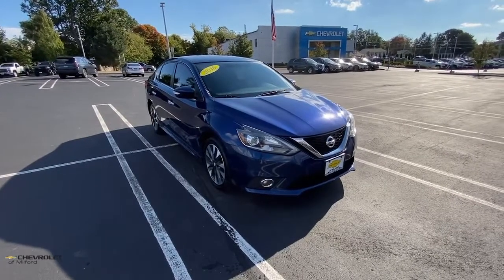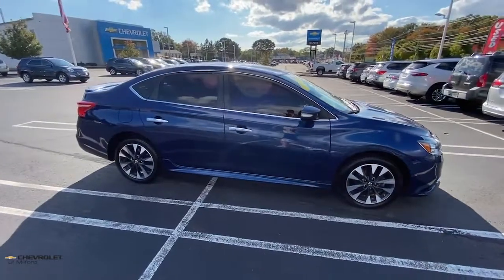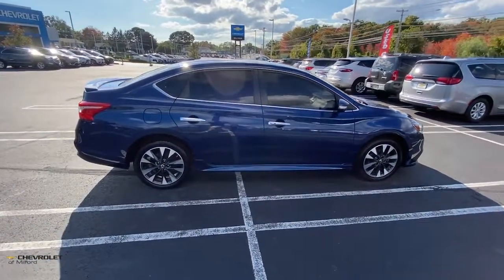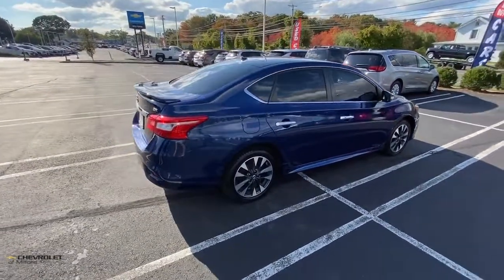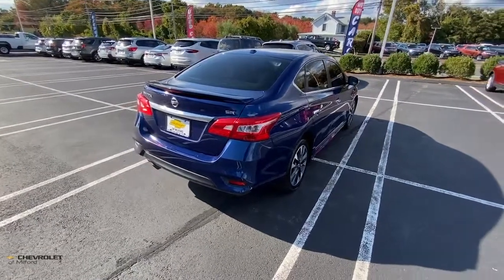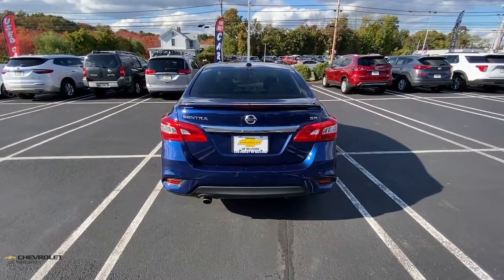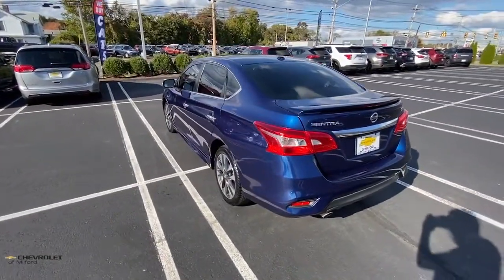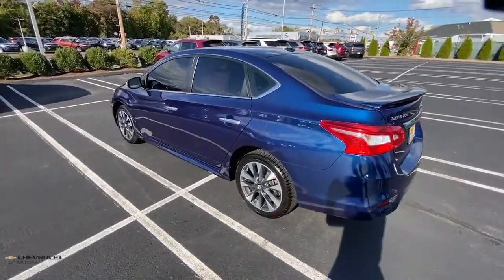2016 Nissan Sentra Milford, Stratford, West Haven, New Haven, Bridgeport, CT C31T436B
Used 2016 Nissan Sentra available in Milford, Connecticut at Chevrolet of Milford. Servicing the Stratford, West Haven, New Haven, Bridgeport, CT area.

Blue 2016 Nissan Sentra FWD 1.8L 4-Cylinder DOHC 16V 4D Sedan 1.8L 4-Cylinder DOHC 16V FWD Blue.brbrRecent Arrival!